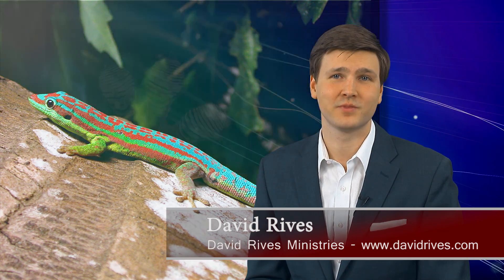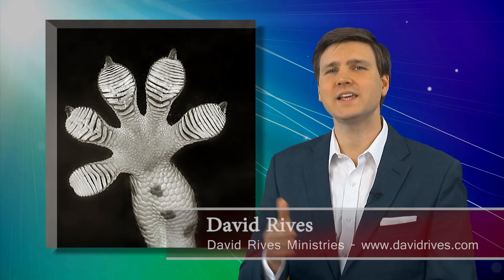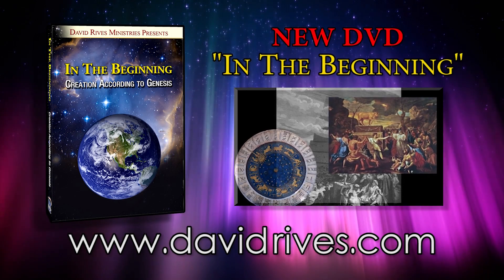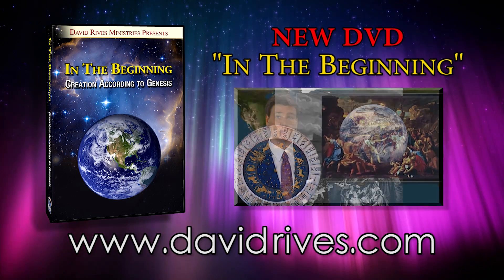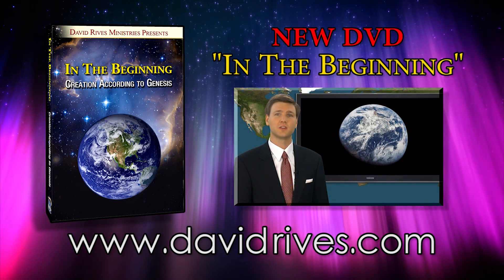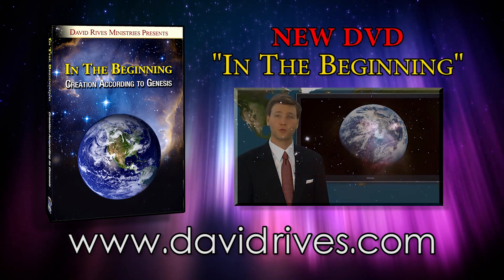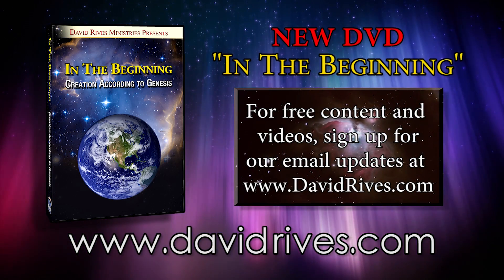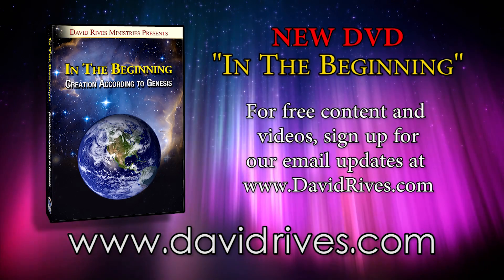Gecko Feet Don't Display Evolution | David Rives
Certain types of geckos have millions of tiny pads on the bottom of their feet which allows them to walk effortlessly on vertical surfaces - even glass!

A few years ago, a startling discovery was made within the scientific community. In Myanmar, a gecko's foot was found encased and preserved in a piece of amber. The labs studying these remains gave them an approximate date of 100 million years old.

Here's where it gets interesting: the gecko foot was virtually identical to what we see in modern day geckos. Let's put that into perspective. According to evolutionists, the vast majority of mammals all evolved within the last 250 million years. That's every variety of mammal seen on Earth, from the bat to the giraffe.

That means that, according to Darwinian evolutionists, a supposed 250 million year period of evolution brought us all the variety we see in mammals today... Yet a supposed 100 million years ago, the gecko's foot was just as incredibly complex as we see today. Not ONE BIT of upwards evolution.

Something is very wrong with this picture. What do YOU think is the solution?